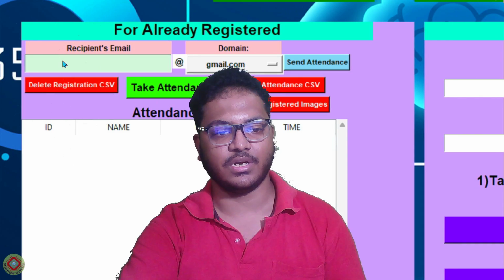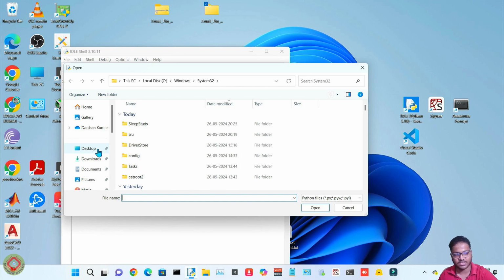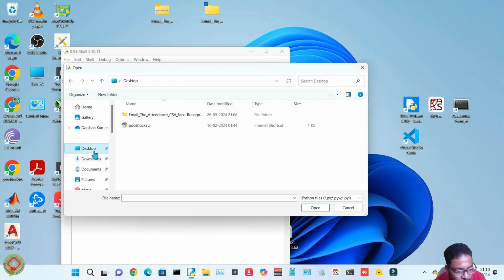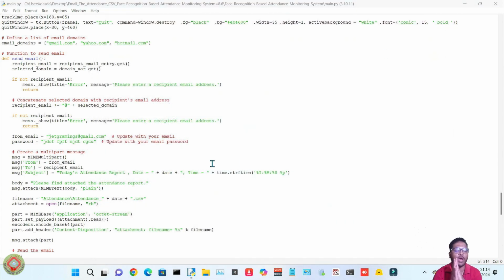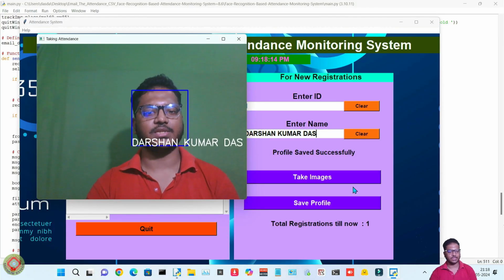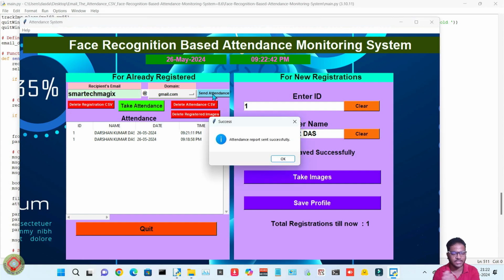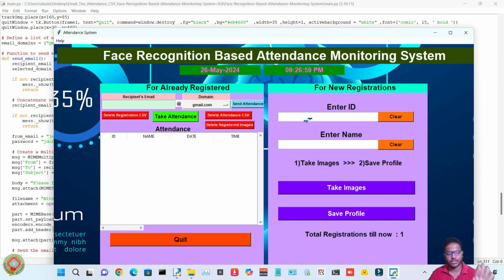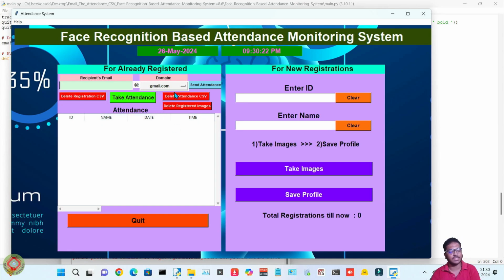Mail Sending + Delete Data features in Face Recognition Based Attendance System using Python new UI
In this video, we walk you through the new Mail Sending and Delete Data features in our Face Recognition Based Attendance System, now with an updated user interface. Using Python, we'll demonstrate how you can seamlessly send attendance reports via email and manage user data effectively. This step-by-step tutorial covers everything from setting up the system to implementing these features, making it easier for you to enhance your attendance management process. Whether you're a developer or just interested in modern attendance solutions, this video will provide valuable insights and practical guidance.

Link to download the required zip file :-

* LANGUAGE USED *
Python

* PLATFORM USED *
IDLE Python 3.10

* PYTHON MODULES used *
( All the modules are installed using Command Prompt )

pip install tk-tools
pip install opencv-contrib-python
pip install datetime
pip install pytest-shutil
pip install python-csv
pip install times

* PASSWORD FOR SAVING THE ATTENDANCE PROFILE *
smagix

GEAR USED
 My Laptop: 2020 edition so out of stock
○ Alternative Laptop
○ My Smartphone
○ My Capture Card
○ Headphone with mic

* LINK TO THE 1st PART OF THIS VIDEO from my 1st channel SMARTECH MAGIX *
Face Recognition Based Attendance Monitoring System

* LINK TO THE 2nd PART OF THIS VIDEO from my 1st channel SMARTECH MAGIX *
Face Recognition Based Attendance Monitoring System using Python 3.7

* LINK TO THE 3rd PART OF THIS VIDEO *
Face Recognition Based Attendance Monitoring System using Python on Windows 11

Guys please join my  WhatsApp group to get instant reply to your doubts

*PROJECT CREDITS*

Shubham Kumar

Originally coded by Shubham Kumar